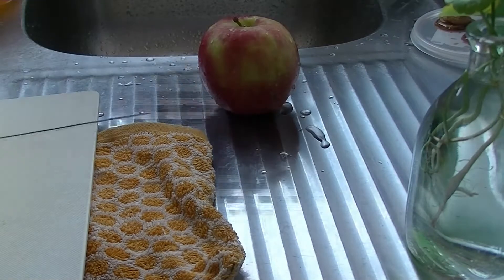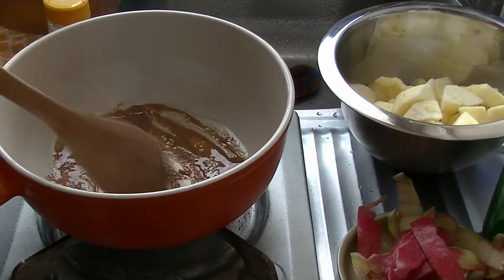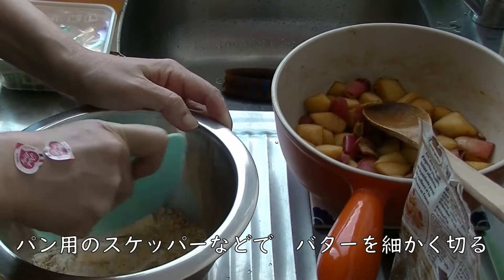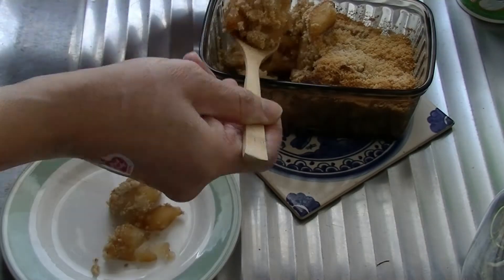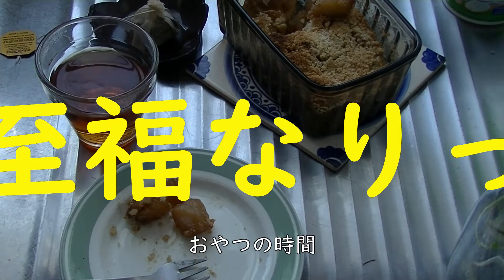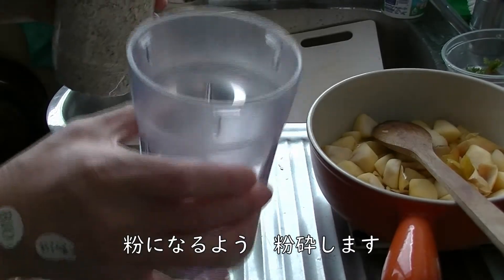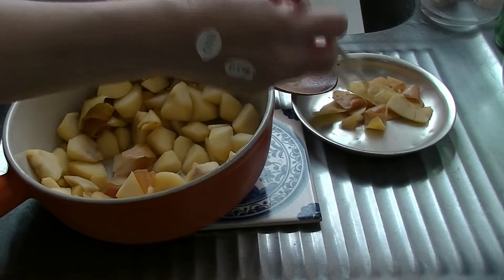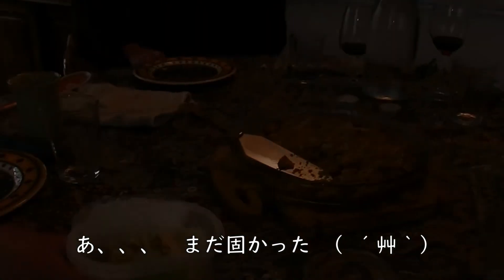素朴なりんごのクランブル 普通のとVegan Crumble aux pommes うちの台所は狭い-Table 182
Veganの友人宅へ　お土産に持って行ったデザート　りんごのクランブルビーガンバージョン
【関連動画】
France便】さゆどんが行く　旅路8　フランス人の日常を体験の巻　フランス人はピクニック好き　冬の定番飯　ラクレット　La vie de français Piquenique　Raclette

りんご　2個
グラニュー糖　大さじ1

【クランブル】　　　　　　　【クランブルVegan】
薄力粉　Ｔ45　　　　50Ｇ　からず麦　オートミール　＊（粉砕）
アーモンドプードル　50Ｇ　アーモンドプードル
バター　　　　　　　50Ｇ　ココナッツオイル
砂糖　　　　　　　　50Ｇ　はちみつ
塩　　　　　　　　　2Ｇ　　塩
シナモン　　お好みで　　　シナモン　　お好みで

ミニマリストに憧れつつ　狭い台所からお届け致しました。

フランス　Vincennes 愛猫の志らすと暮らす。 Vincennesの森はパリの東側に位置していて　ブローニュの森の反対側です。
狭い台所で　自然の恵みを余すことなく調理し、頂く事に幸せを感じつつ。。。

フランスでの　私のミニマム食生活と　フランスの食材等　紹介して　異国の風を　お届け出来たらなと思っています。

#⃣りんごのクランブル#⃣CrumbleAuxPommes#⃣Vegan#⃣ビーガン#⃣からず麦オートミール#⃣天然素材#⃣時短節約料理#⃣免疫力アップ#⃣ヴィタミンミネラルタンパク質量豊富​​​​​​​​#⃣貧血防止​​​​#⃣野草​​​​​​​#⃣Herboristerie​​​​​​​#⃣Tisane​​​​​​​#⃣薬草​​​​​​​#⃣​血液浄化​​​​​​#⃣貧血​​​​​​​#⃣アレルギー対策​​​​​​​#⃣花粉症​​​​​​​#⃣体質改善​​​​​​​#⃣野生植物​​​​​​​#⃣無添加​​​​​​​​#⃣簡単レシピ​​​​​​​​#⃣ダイエット​​​​​​​​#⃣Diète​​​​​​​​​​#⃣Confinement​​​​​​​​​​​​​​#⃣ロックダウン​​​​​​​​​​​​​​#⃣フードロス​​​​​​​​​​​​​​#⃣foodloss​​​​​​​​​​​​​​#⃣France​​​​​​​​​​​​​​#⃣Paris​​​​​​​​​​​​​​#⃣Vincennes​​​​​​​​​​​​​​#⃣フランス​​​​​​​​​​​​​​#⃣パリ​​​​​​​​​​​​​​#⃣バンセンヌ​​​​​​​​​​​​​​　#⃣創作料理​​​​​​​​​​​​​​#⃣Minimaliste​​​​​​​​​​​​​​#⃣Nature​​​​​​​​​​​​​​ #⃣Écologie​​​​​​​​​​​​​​#⃣Ecology​​​​​​​​​​​​​​#⃣もったいない​​​​​​​​​​​​​​#⃣Mottainai​​​​​​​​​​​​​​ #⃣海外節約生活​​​​​​​​​​​​​ #⃣SDGs​​​​​​​​​​​​​#⃣​La​​​​CuisineMinimaliste